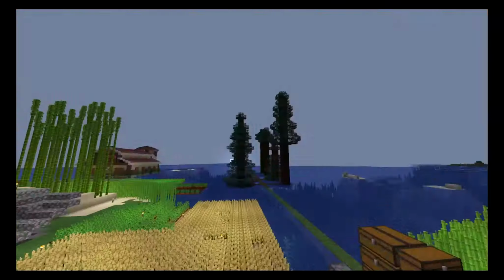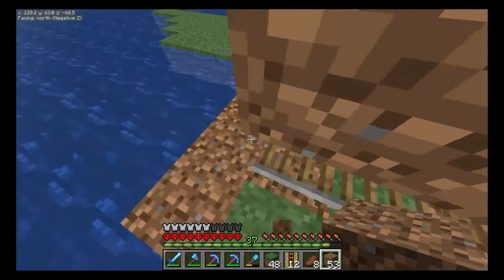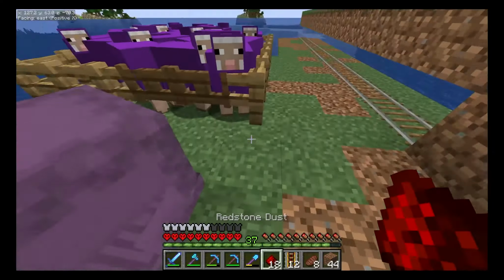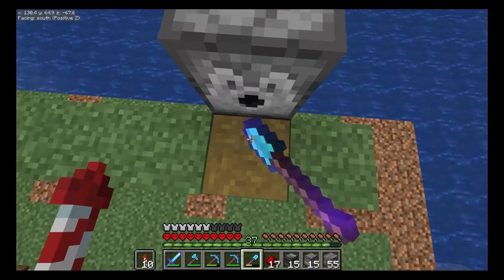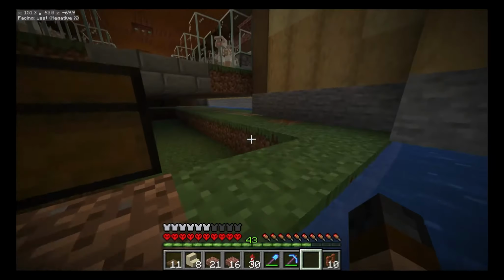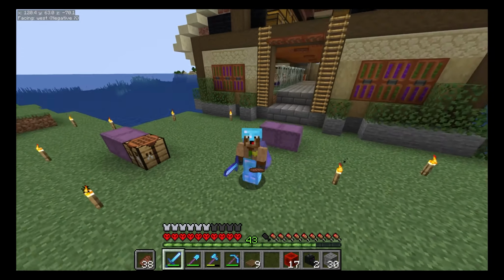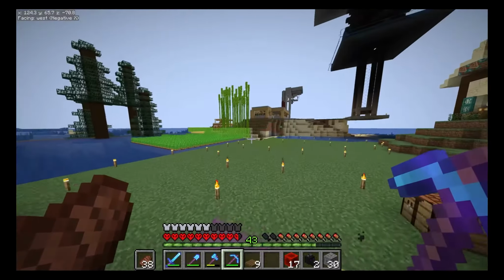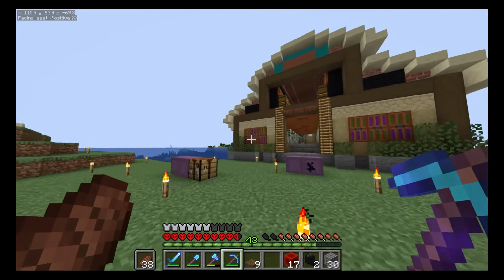Hardcore Survival Series Ep. 10 - Automatic Wool Farm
In this weeks shenanigans Moose is avoiding updating by building a wool farm.. an automatic one. We fancy now. Stick around to see when he gets the courage to finally update to 1.17!